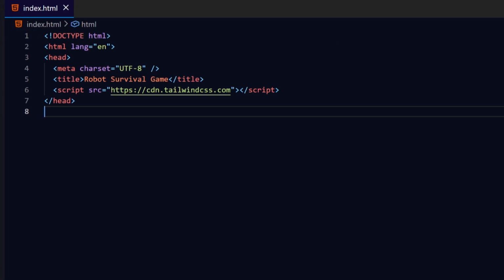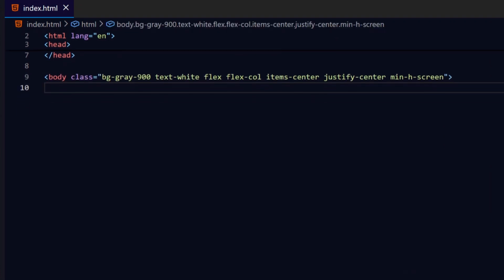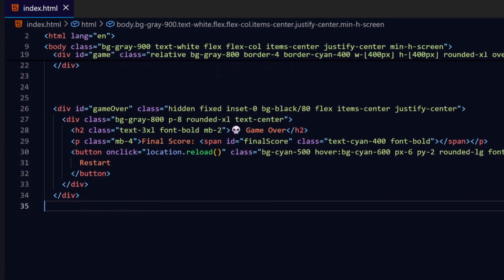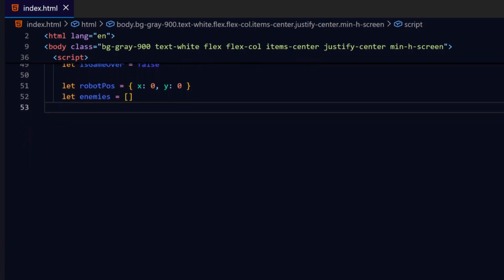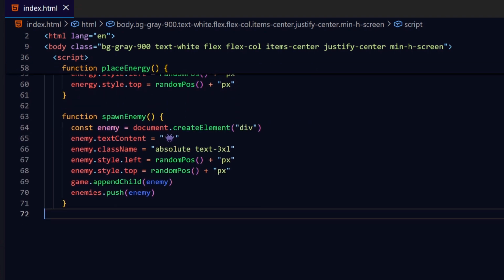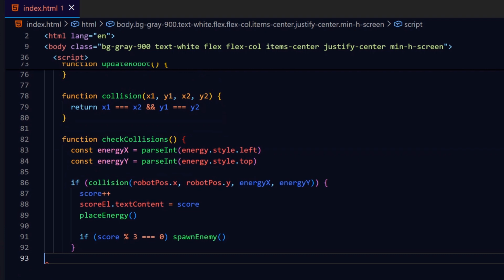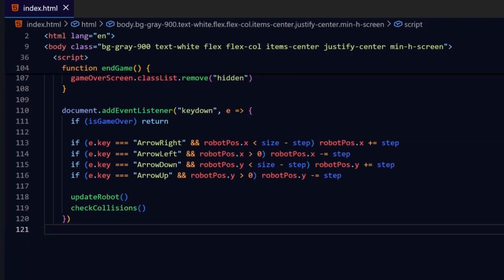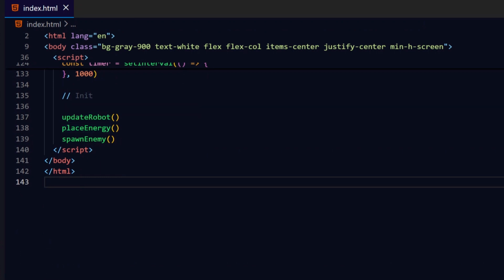I Build Robot Game Using Javascript & Tailwind Css & Html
In this video, we create a fun robot survival game from scratch using pure HTML, Tailwind CSS, and JavaScript — all inside a single file. No frameworks. No libraries. Just clean logic and solid game mechanics.
🎮 What this game includes:

Player-controlled robot 🤖

Enemy bots 👾 that end the game on contact

Countdown timer ⏱️ for survival pressure

Score system ⚡

Game Over screen with restart option

Smooth UI styled with Tailwind CSS

This project is perfect for beginners and intermediate developers who want to:

Practice JavaScript DOM manipulation

Learn basic game logic (collision, movement, timers)

Build portfolio-ready mini projects

Create fun content for web & coding channels

📌 Tech Stack Used:

HTML

Tailwind CSS

JavaScript (Vanilla)

💡 Ideas to extend this game:

Moving enemies

Levels & difficulty scaling

Power-ups & shields

Sound effects

Mobile touch controls

If you enjoy building games with JavaScript or want creative project ideas for your portfolio, this video is for you.

💬 Comment what feature to add next